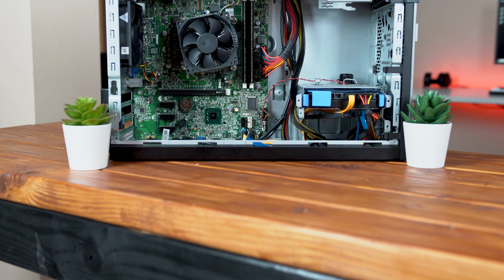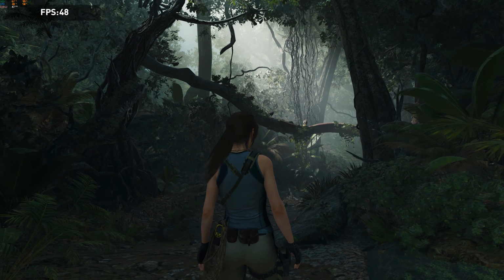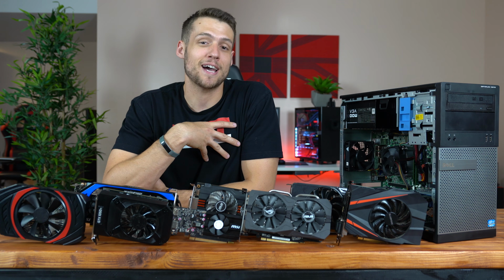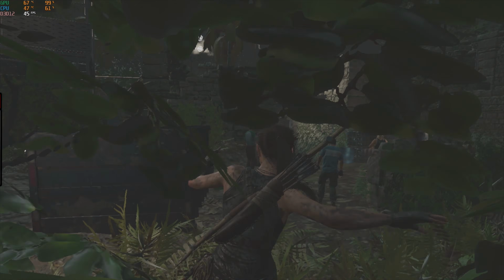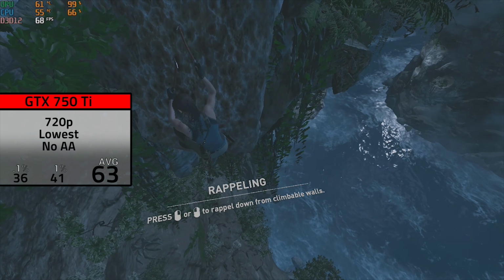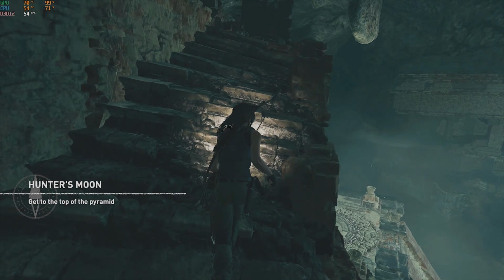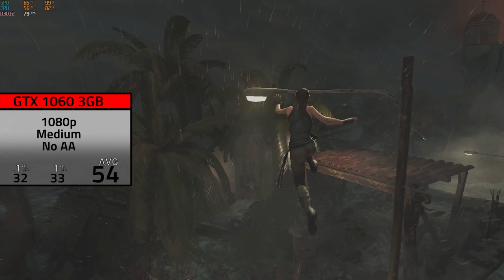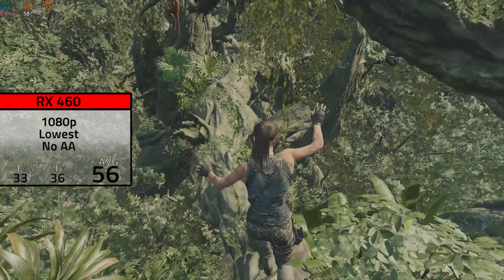Shadow of the Tomb Raider Benchmarks with Budget Graphics Cards!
Here are the Shadow of the Tomb Raider benchmarks with budget graphics cards! Today we are testing the GT 1030, GTX 660Ti, GTX 750Ti, GTX 960, GTX 1050Ti, GTX 1060,  R7 360, and the RX 460.